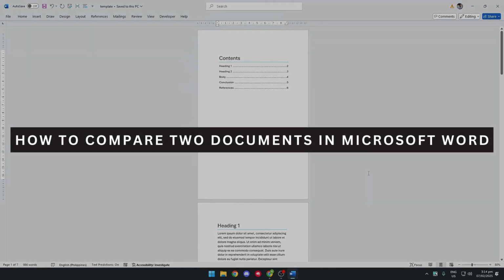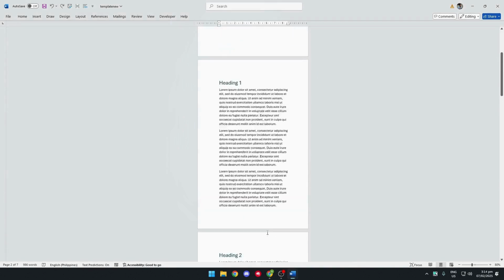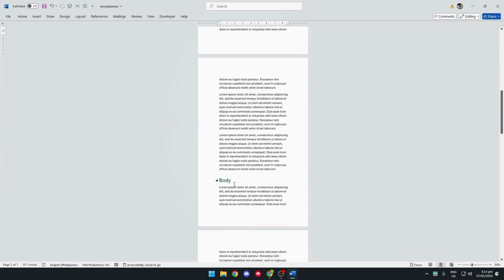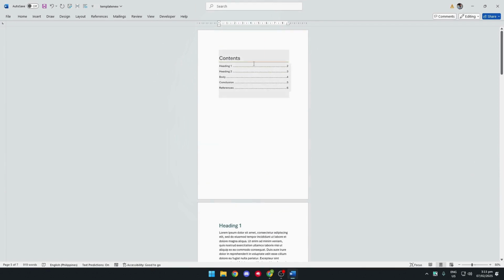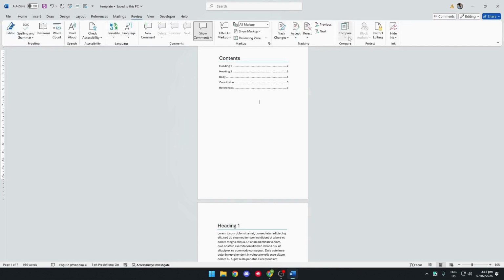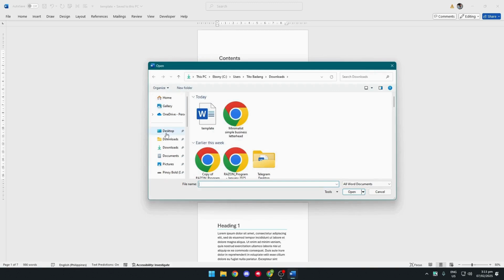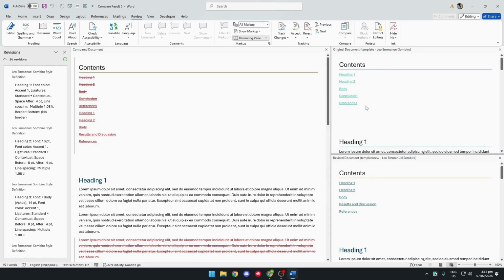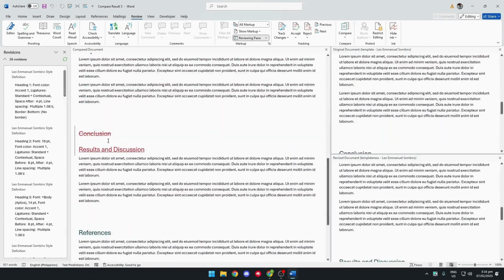How to Compare Two Documents in MS Word | Microsoft Word Tutorial